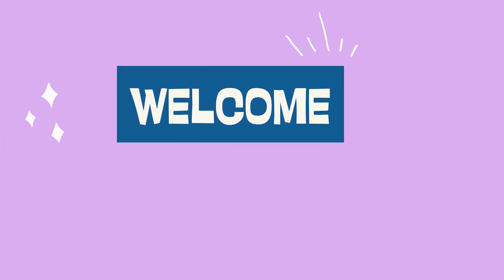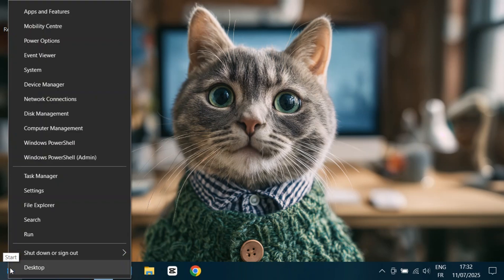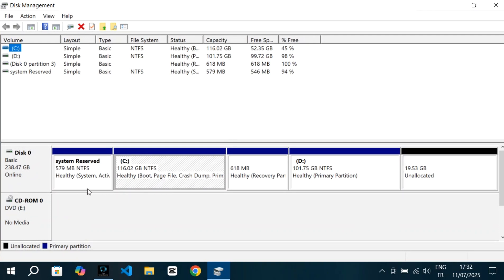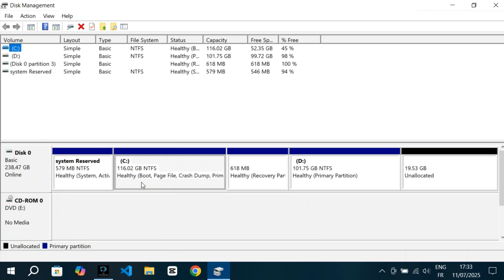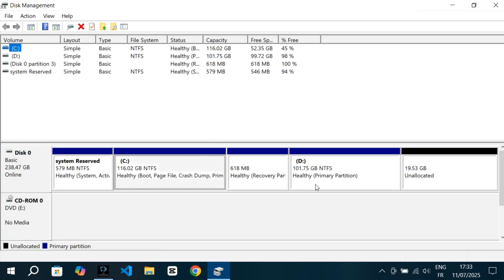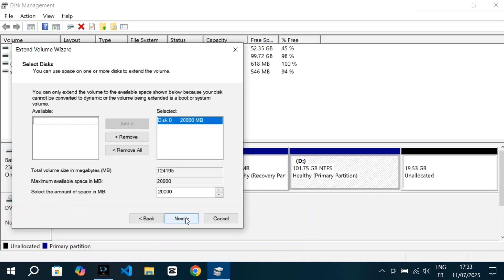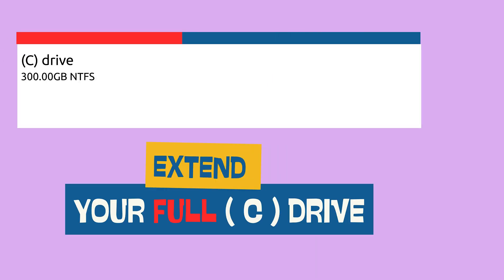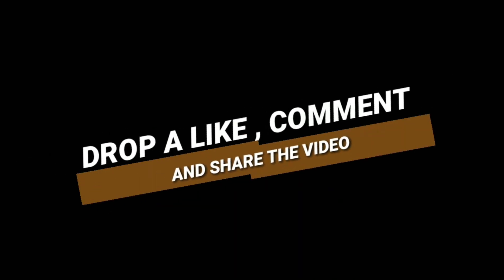How to Delete Unallocated Partition (Windows 10/11) & Merge Unallocated Partition with C/D Drive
Got unallocated space in Windows 10 or 11? This tutorial shows you how to remove it and extend your C or D drive safely using built-in tools. Simple, fast, and beginner-friendly!